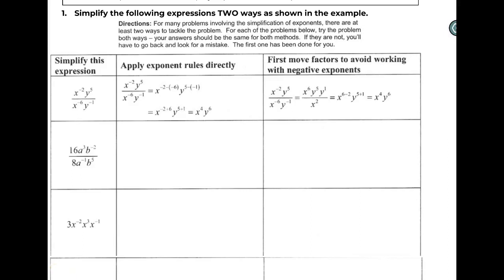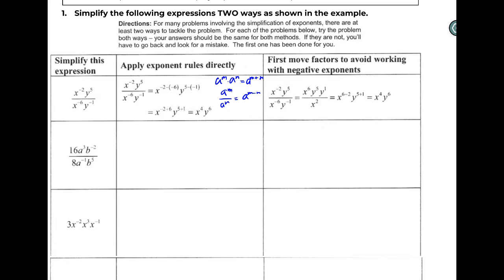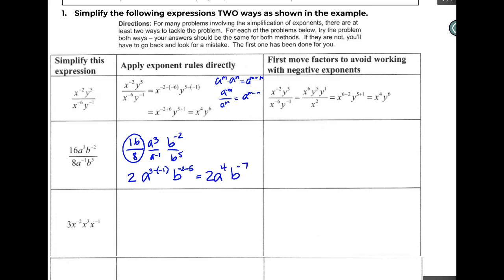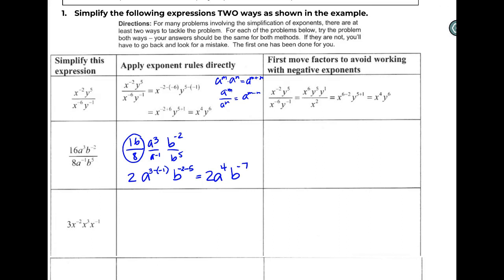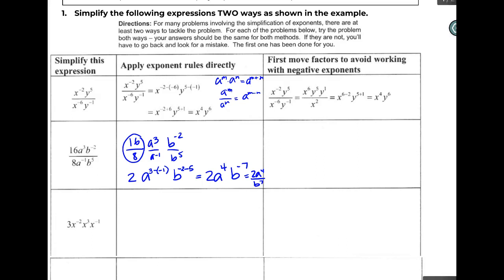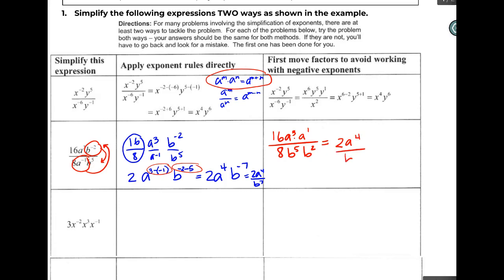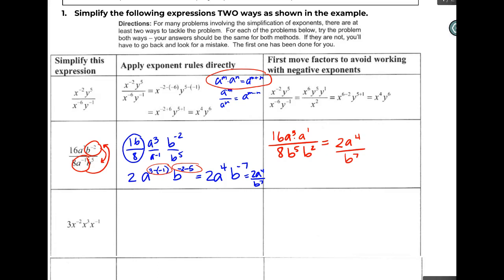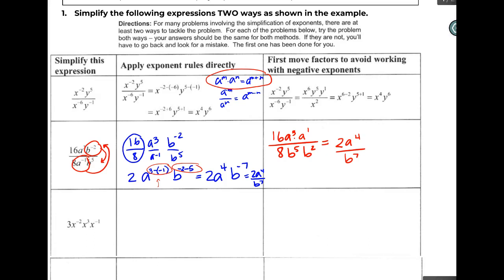KC11 Help for Shonti